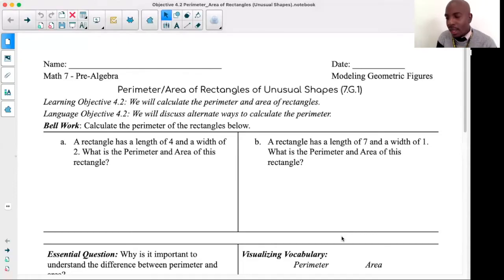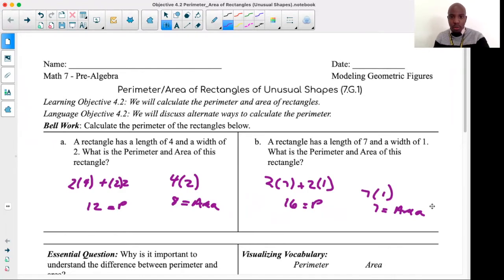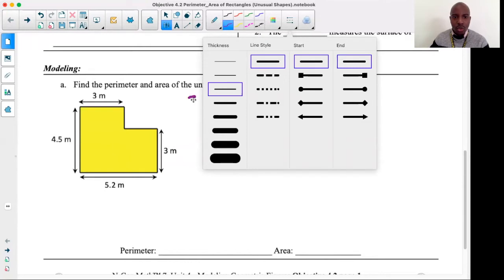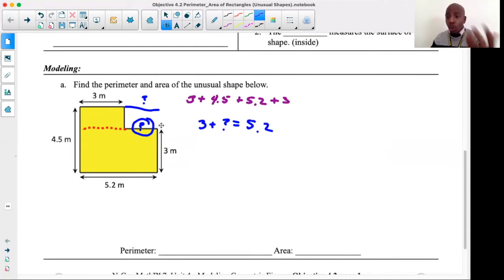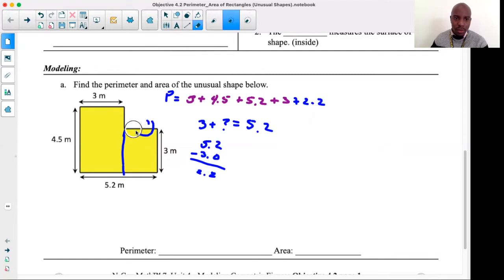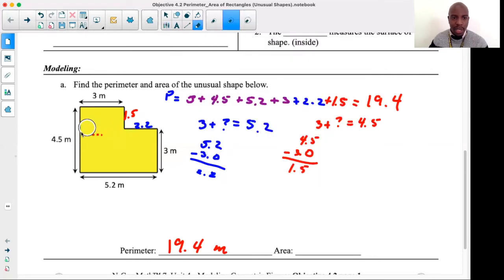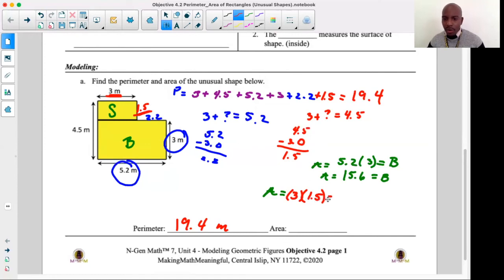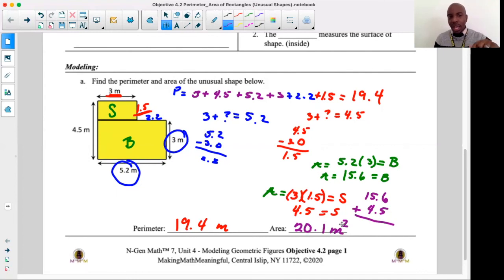Objective 4.2 Perimeter/Area of Unusual Shapes (Math 7)